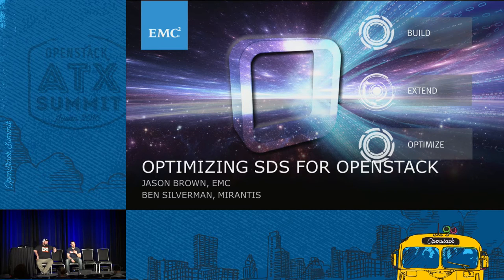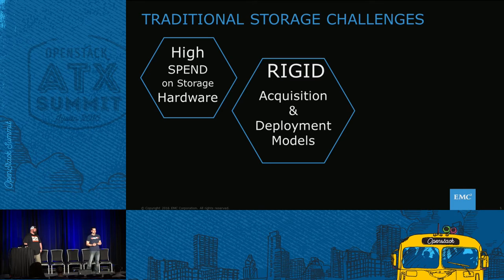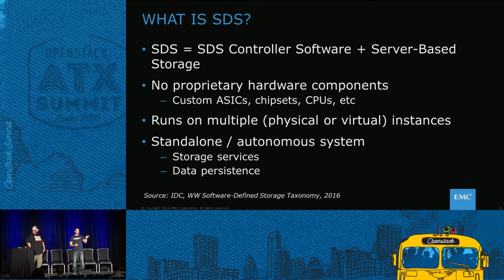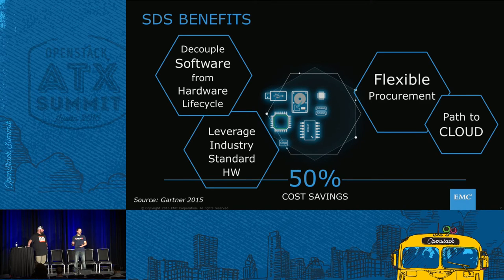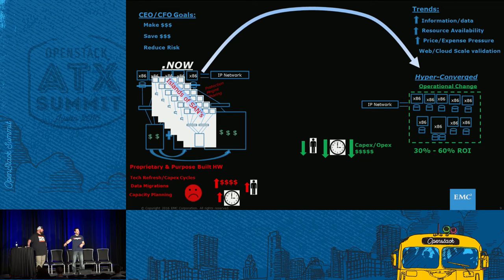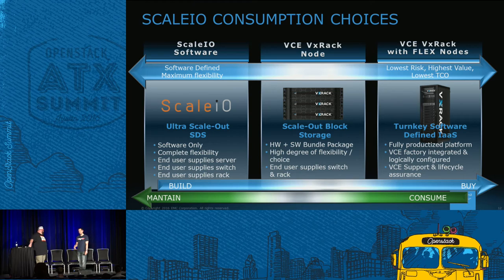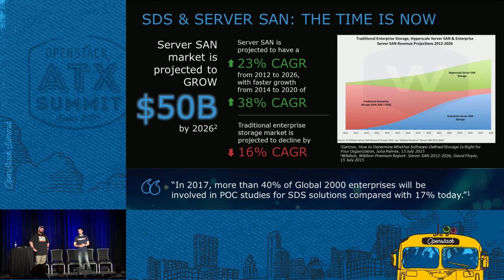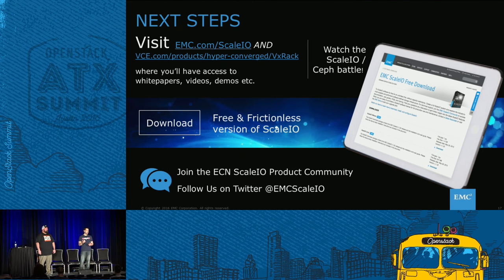Optimizing Software-Defined Storage for OpenStack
Engineered systems have been met with tremendous market success supporting legacy applications and workloads because build your own hasnâ€™t worked. Why donâ€™t we have similar solutions for new modern cloud applications and workloads? Rolling your own open source solution wonâ€™t be for everyone. Likewise, other organizations are looking to integrate OpenStack to existing systems with a sunk cost. Roll your own, pre-packaged distributions, or turnkey appliance â€“ why do folks choose one option